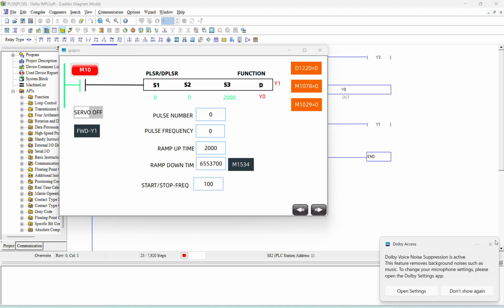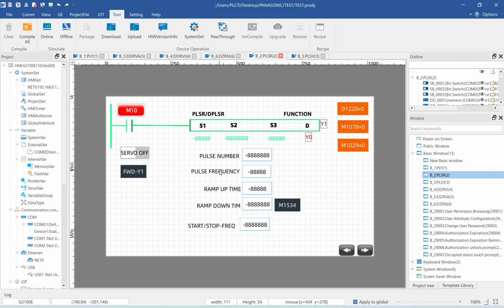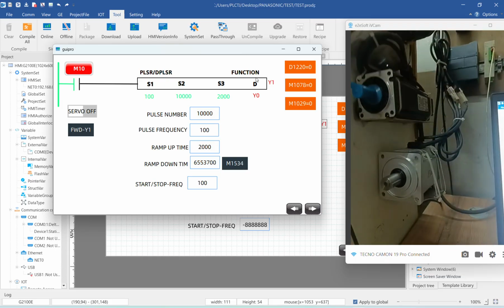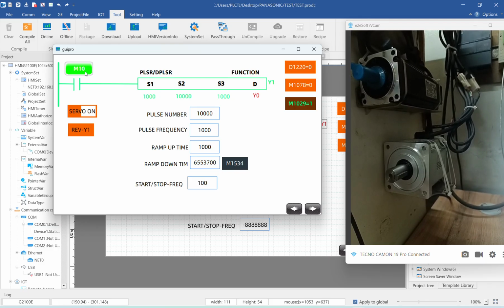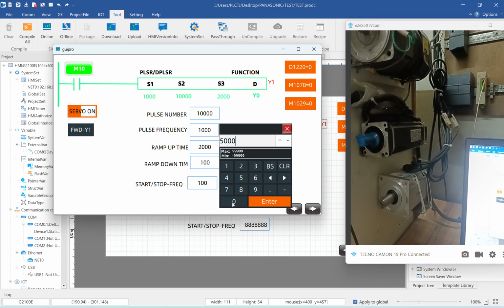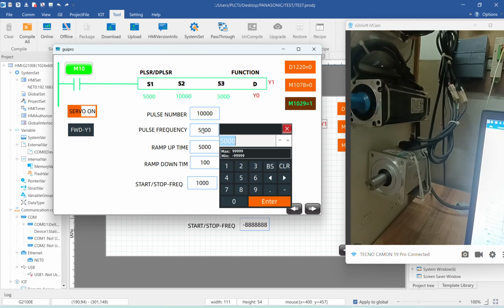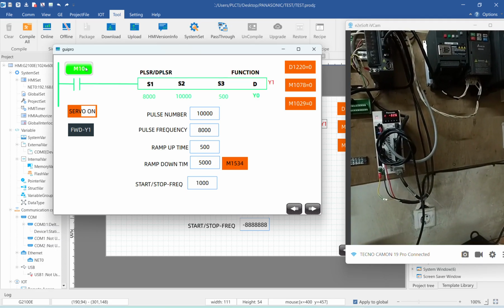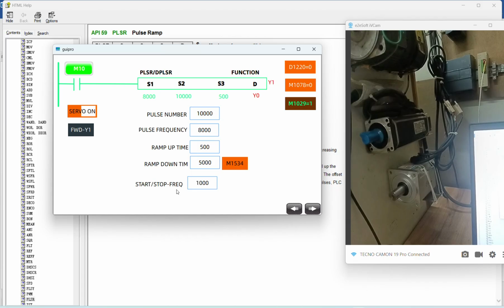6. Panasonic MCDLN35SE Position Control via Delta PLC PLSR/DPLSR & Kinco DTools Pro Tutorial